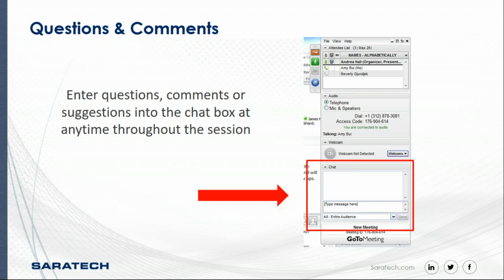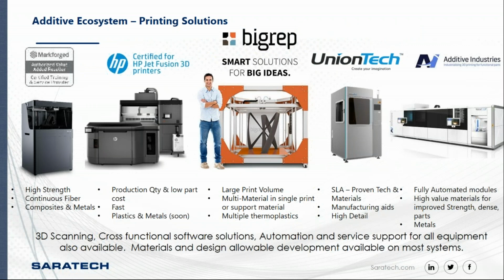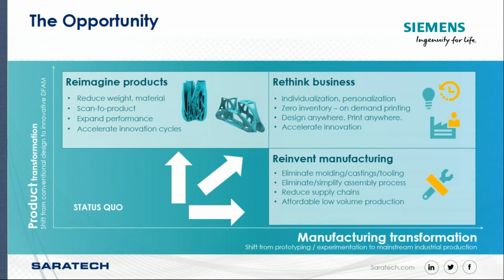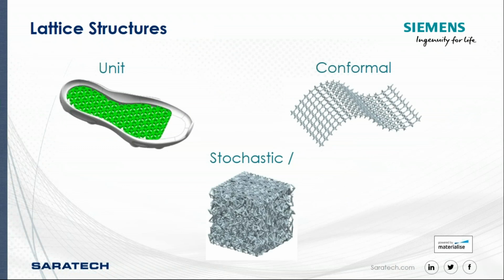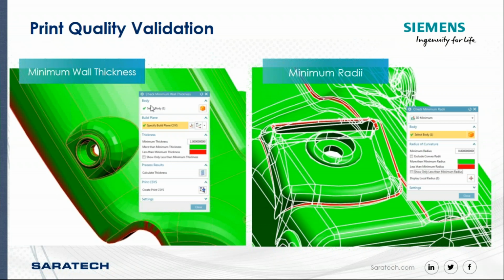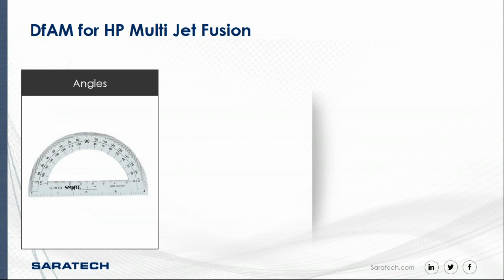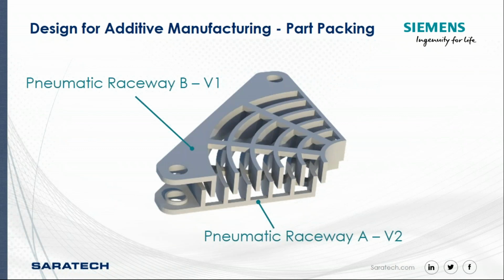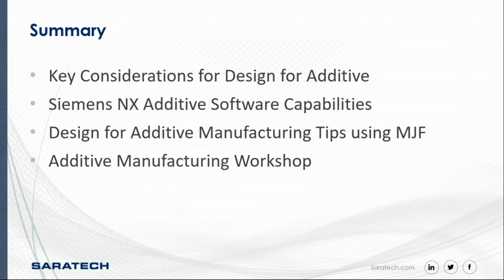Solutions Webcast: Make Better Parts with Additive Manufacturing Solutions from Siemens and HP